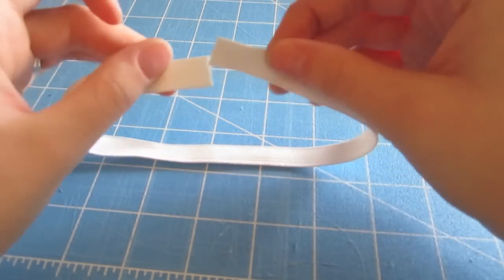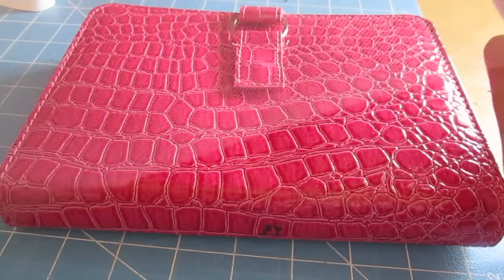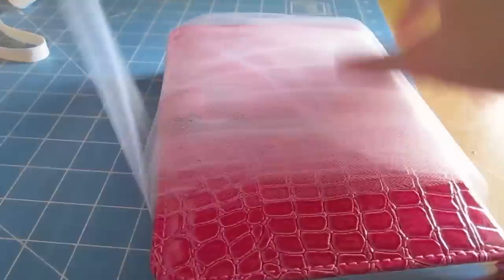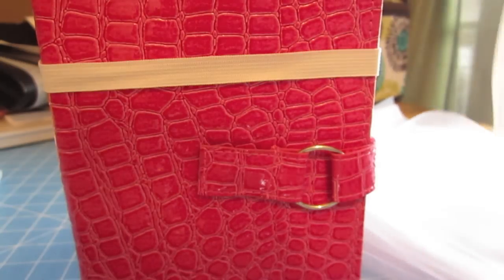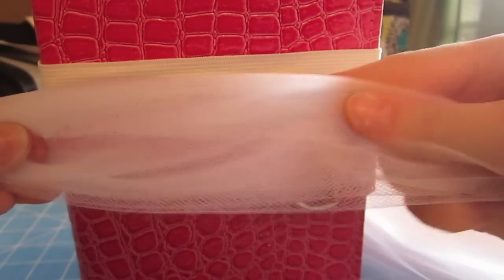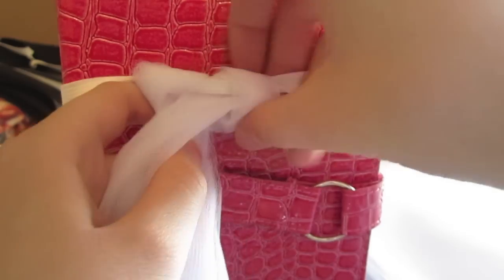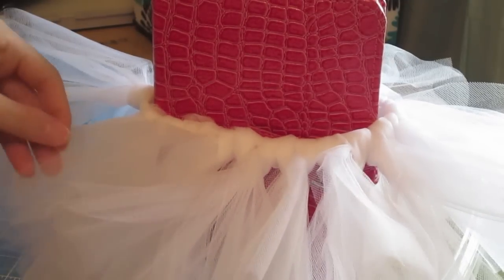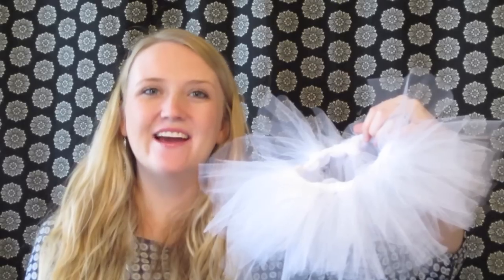How to Easily Make a Baby Tutu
Hey Everyone! Welcome to Sewbliss! Here is a video on how to easily and quickly make a tutu for anyone from a newborn to an adult!! Be creative and have fun! They are great for any costume or just to add a little fun to an outfit.